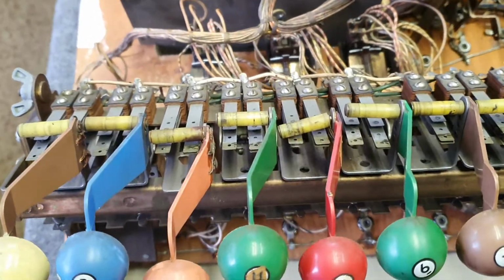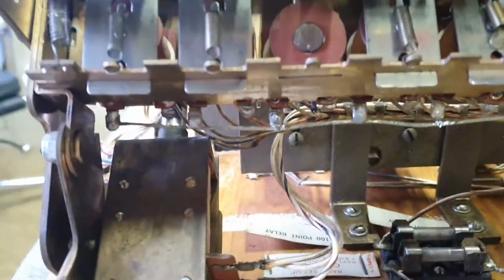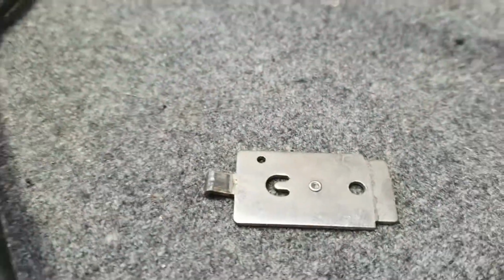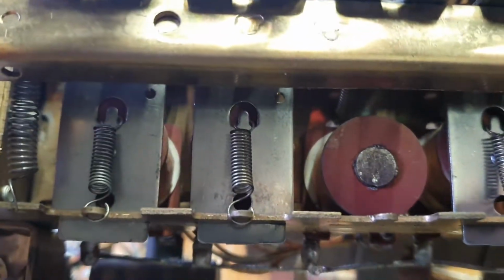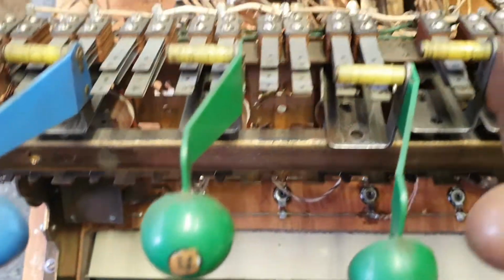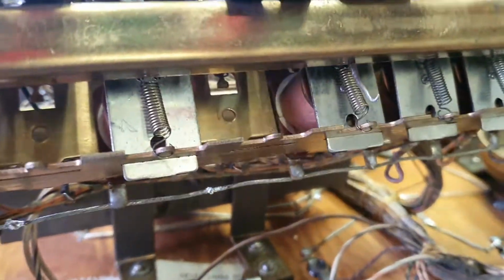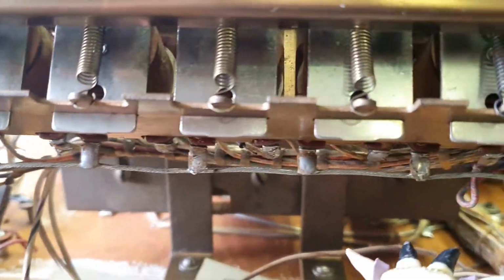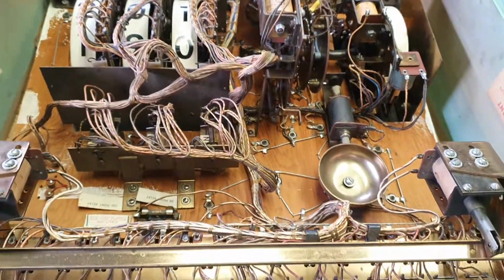Gottlieb Pinball Bank A Ball Animation Actuator Repair (Squeezed in Vice)